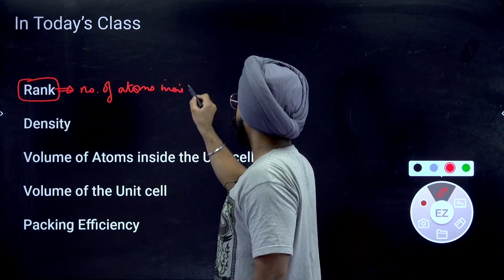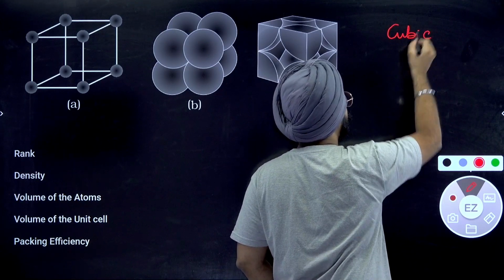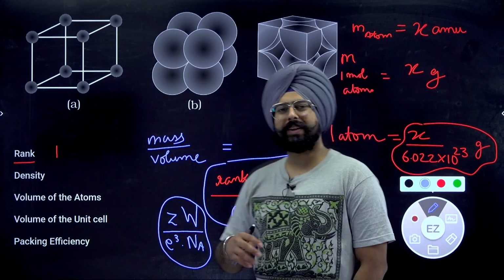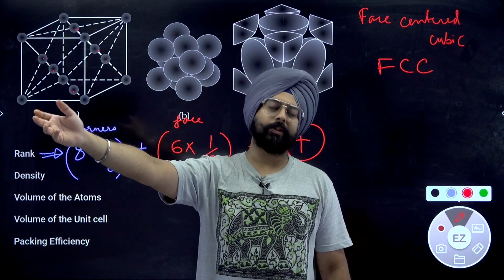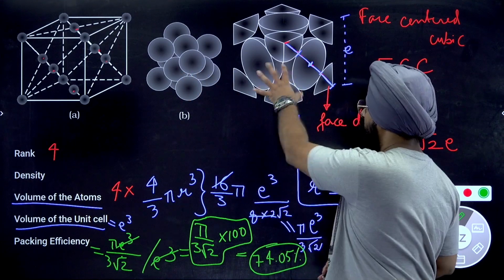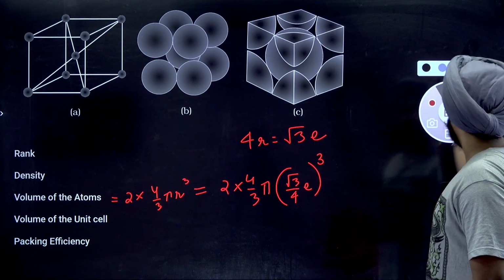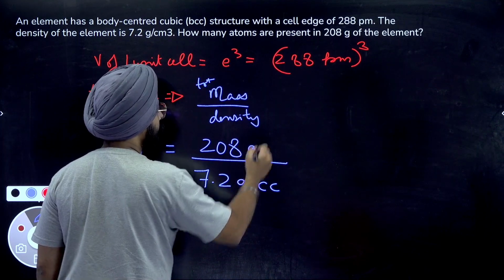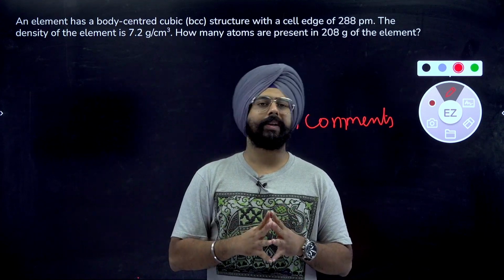SOLID STATE L3 | Rank, Density, Packing Efficiency In English | Class 12 Chem Pahul Sir | JEE NEET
Welcome to the third lecture on Solid State for Class 12 Chemistry students! In this video, Pahul Sir will guide you through the basics of solid-state chemistry, including the types of solids, crystal lattices, and packing efficiency. Whether you're a JEE or NEET aspirant or studying for your Boards, this lecture will provide you with a strong foundation in solid-state chemistry and help you gain a deeper understanding of the subject.

(More Powerups. ? Scroll Down 👇)

❌ Best Of Pahul's Content (Seedha Concept, No Bakwaas!) ❌

📌Some Life Savers For JEE & NEET Aspirants By Pahul Gulati 👨🏻‍🏫